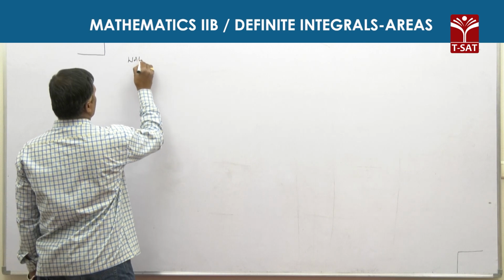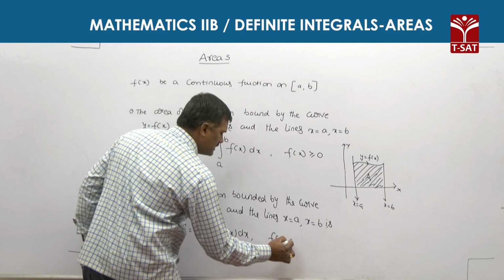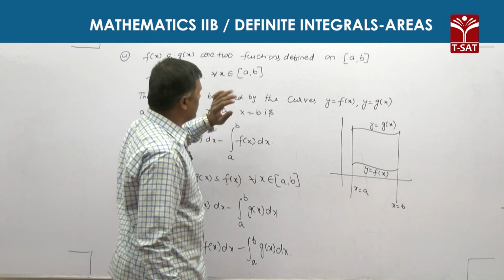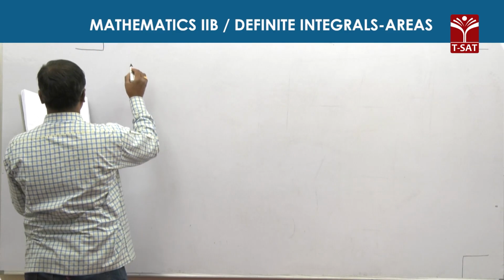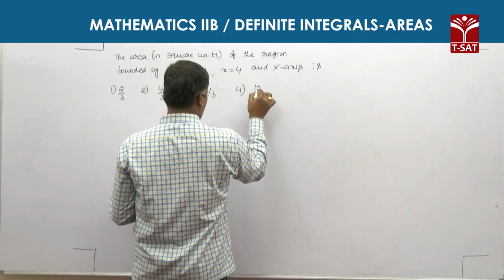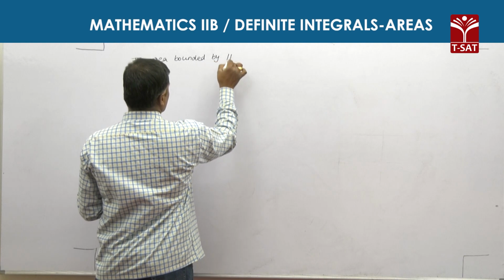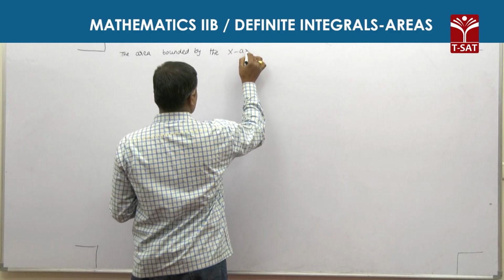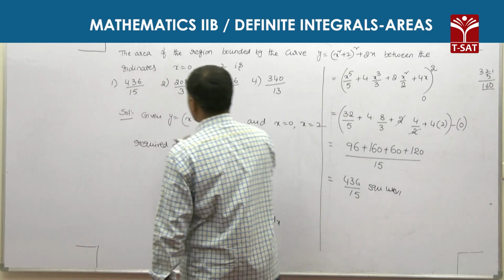EAPCET | Maths - 2B : Definite Integrals (Part-3) | T-SAT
T-SAT Network Digital Classes are Now Available on Following Platforms:

👉Install T-SAT App:
1. For Android Users: Play Store
2. For Apple Users: AppStore

 ---Watch on
-Jio TV - Educational Genre & JIO TV+
-T-fiber